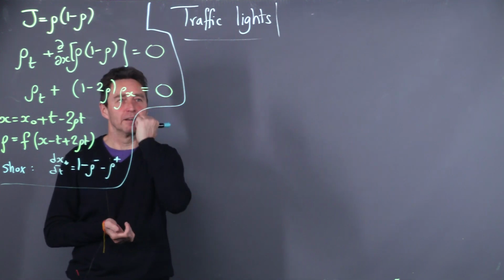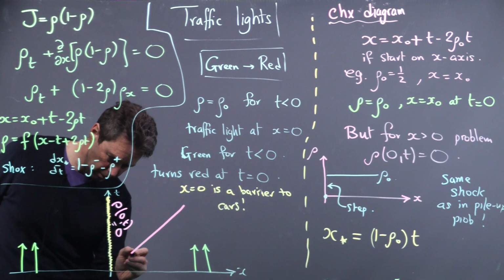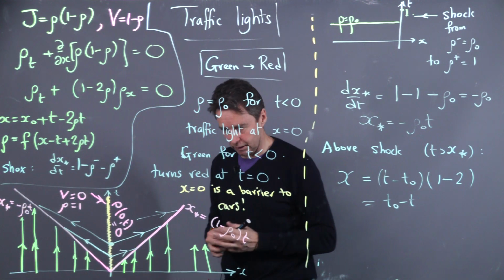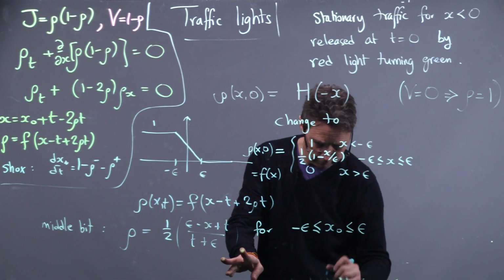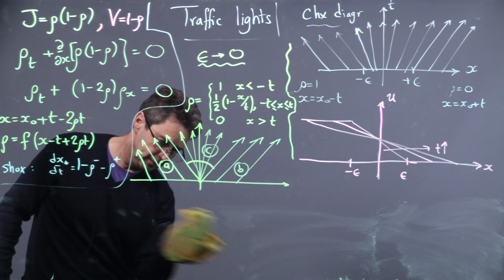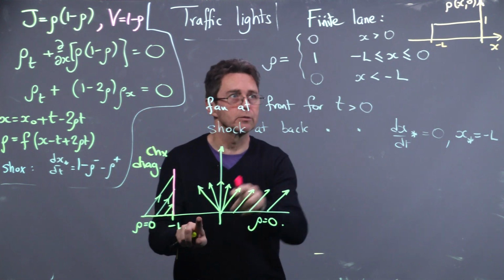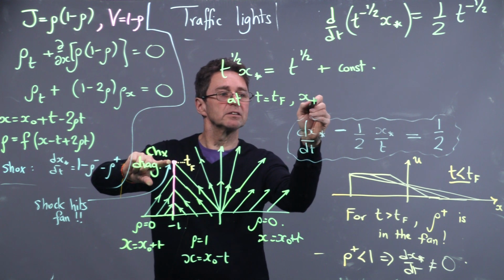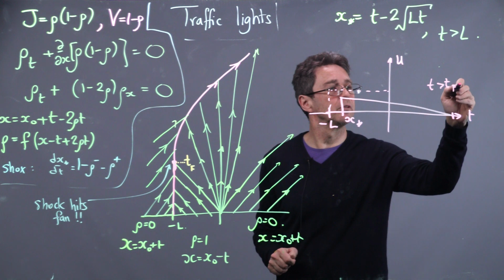mc pde4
Method of characteristics, part IV